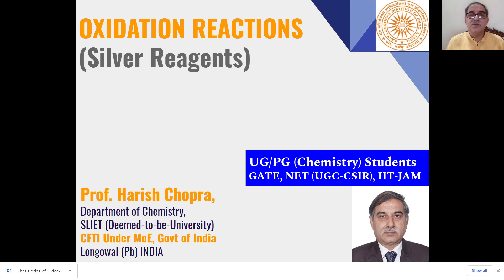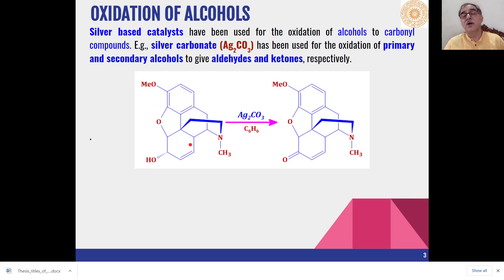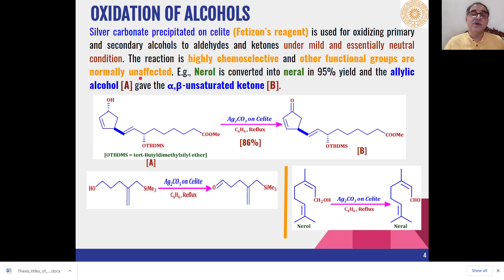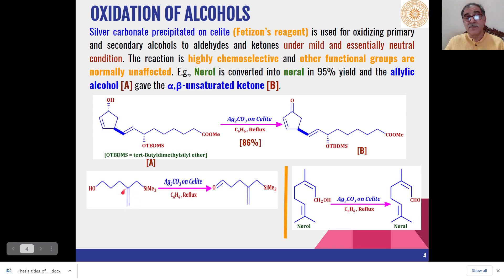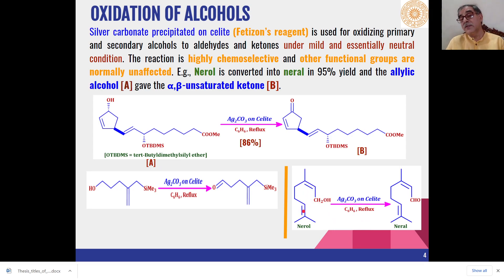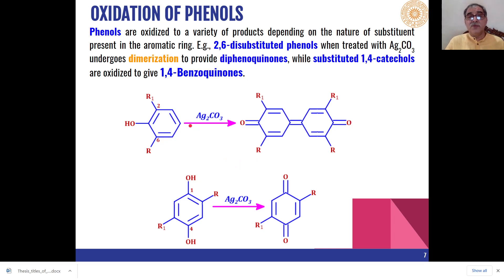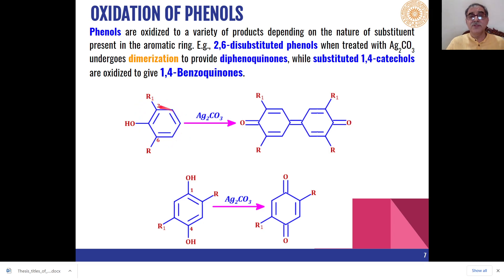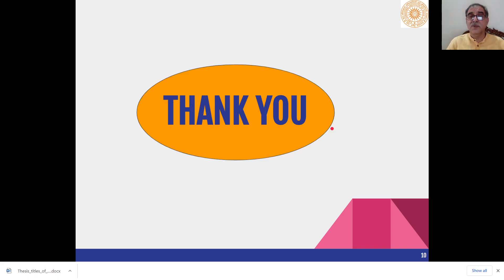Oxidation Reactions (Silver Reagents) | Prepare for GATE, JAM, NET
Learn Oxidation Reactions (Silver Reagents) in detail with this online chemistry class. Preparation for CSIR-NET GATE IIT-JAM.